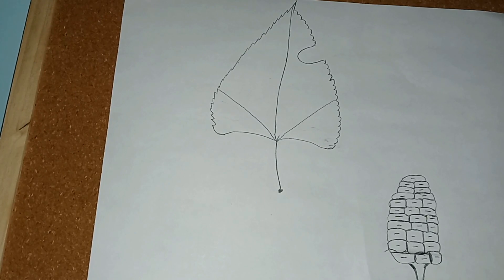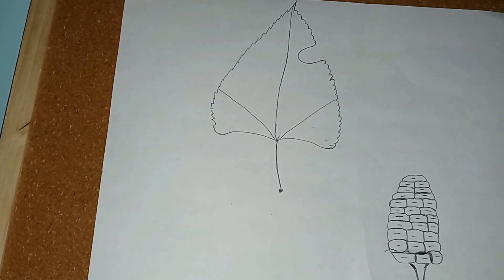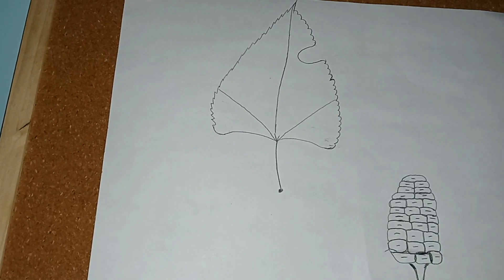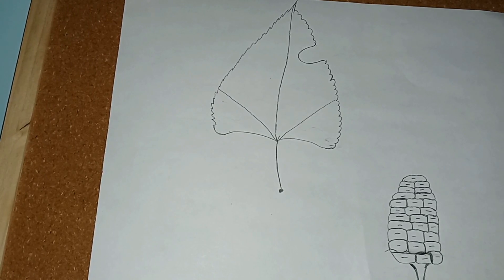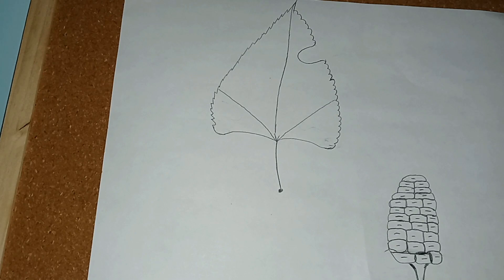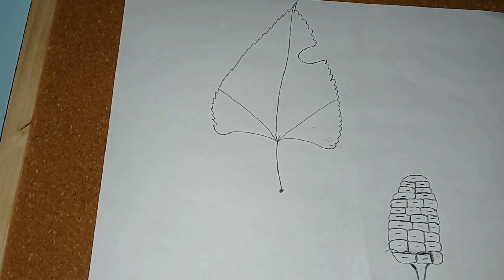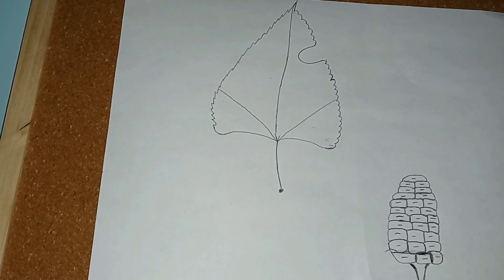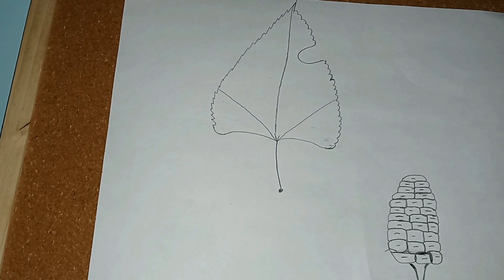White Mullberry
Hey NaturePeeps, in today's video we are learning about the White Mullberry.
Upcoming Live - Friday at 6:00 PM CST - Chat With Me

While you are at it check out my vampire story on Amazon Vella: